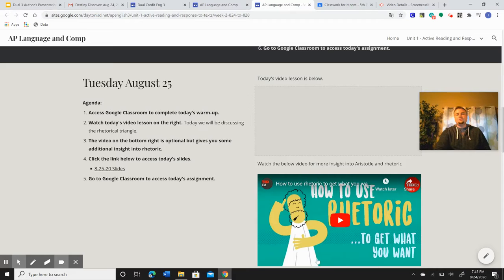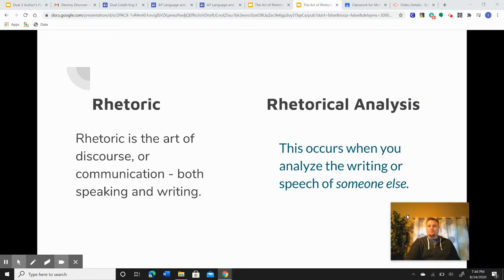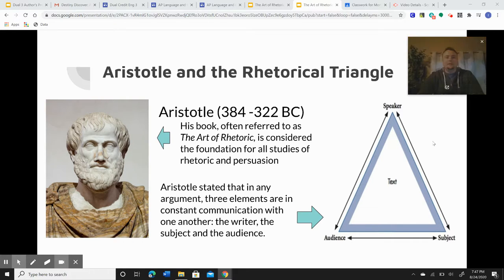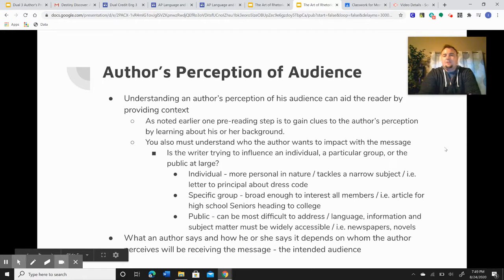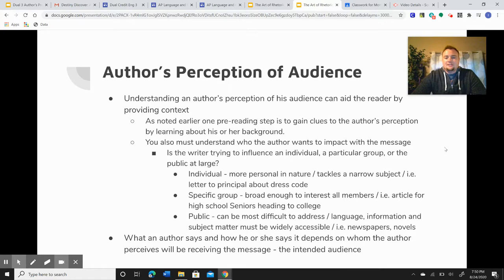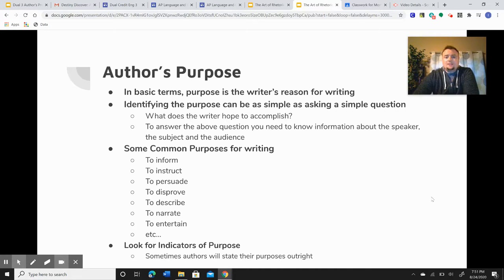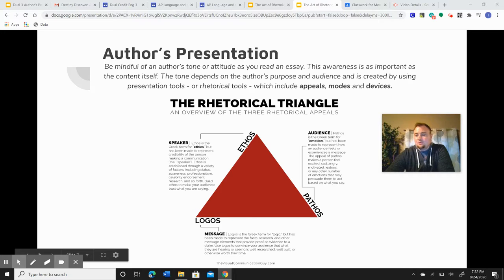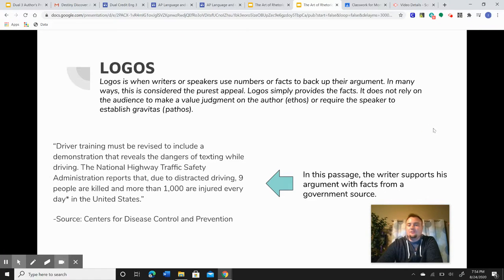8 25 20 AP3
Rhetorical Triangle